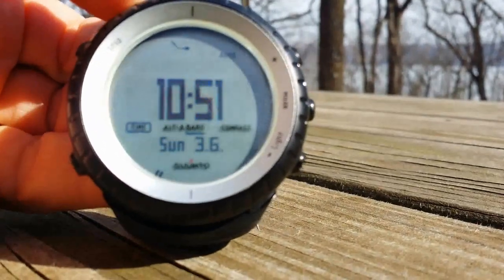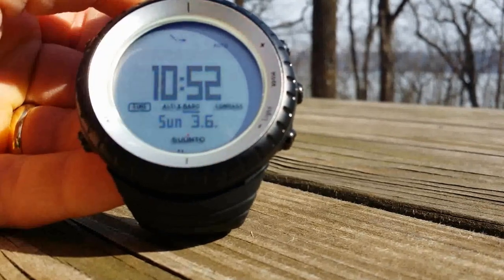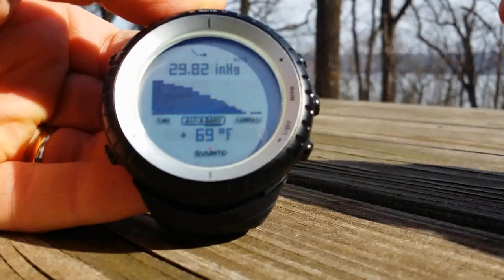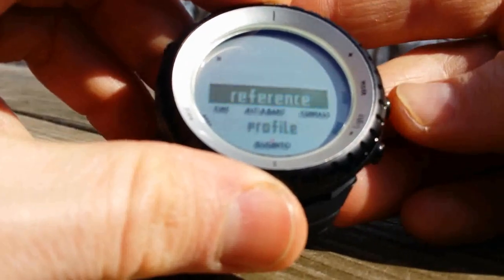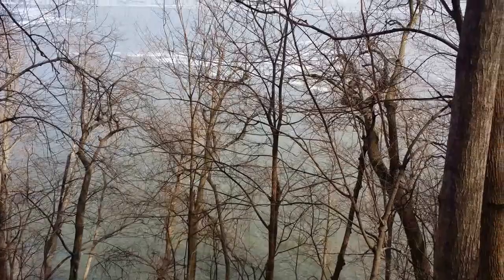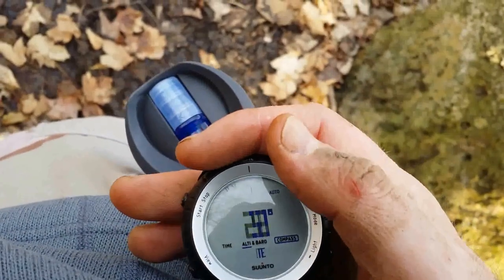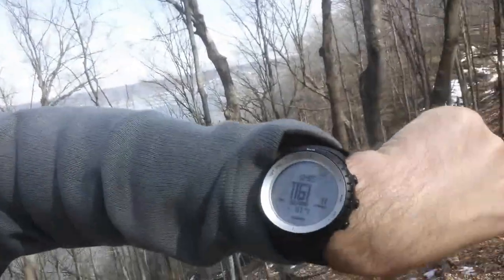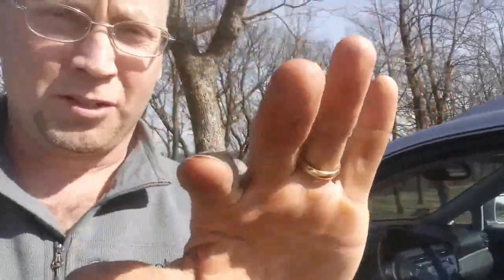Suunto Core Field Test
I was looking for an "ABC" (Altimeter, Barometer, Compass) watch at a reasonable price with good reviews. Ended up getting this Suunto Core Glacier Grey used for $95 off of Craigslist. Took it out to Frontenac State Park in Frontenac, Minnesota on Sunday, March 6th. It was windy on the bluffs, muddy/snowy/icy on the lower trail by the Mississippi River/Lake Pepin. The watch exceeded my expectations, especially the almost foot by foot changing of altitude and the overall compass accuracy. The large face at first seems too large, like wasted space, but it actually makes a lot of sense with all the small display items: time, weather trend arrows, barometric graph, date, etc. The wristband is the most comfortable I've ever worn. A very malleable soft rubber band that firms up near the watch face, arcing around the wrist, and not pinching or gripping at all. The face is large enough that the watch doesn't slide around needing adjustments all the time, but it's so smooth and rounded that it doesn't catch on long sleeves (note my long sleeve sweatshirt.) Take a nickel, put it in the groove on the back, turn it to open, and replace the battery. Pretty simple. I've heard they last about a year.
What I didn't review is the bearing feature of the compass: you can "aim" the watch wherever you want to go - like if you're heading to a visible landmark - then set the bearing. The compass will show you an ➡ to "turn right", a ⬅ to "turn left", and a ▶I◀ symbol for "proceed forward." Very cool feature that can help if your in hilly areas where you always can't see the landmark.
The other feature I didn't go over is the Storm Warning. This gives off a bunch of beeps.for like 20 seconds if the barometric pressure is trending badly quickly. It works: it went off an hour or so before a lengthy snowfall here in Anoka a couple days before I took it out to Frontenac.
All in all, this is a cool watch. It looks great, is super comfortable (and I have smallish wrists), has just enough features to be helpful and not cluttery, and just feels right for day to day wear.
Good work Suunto!